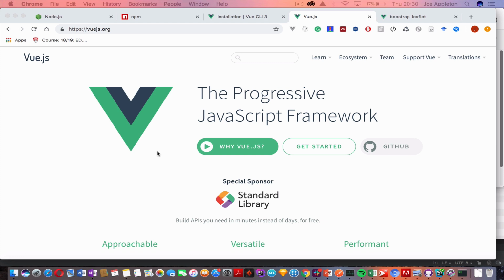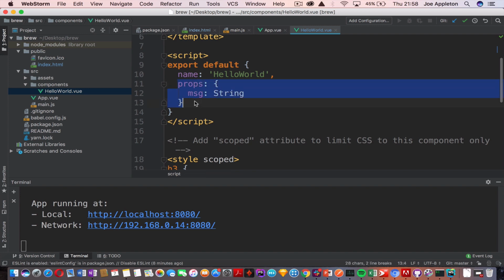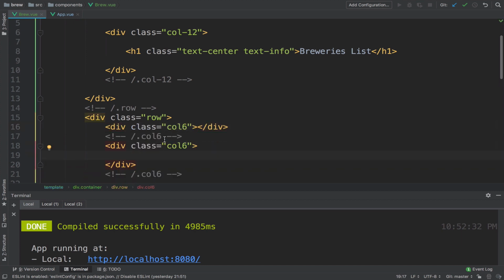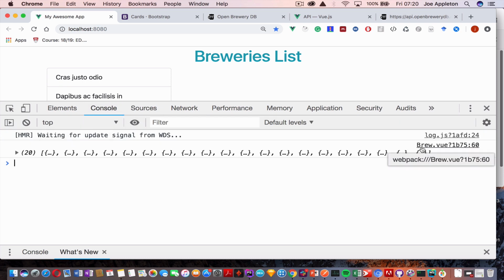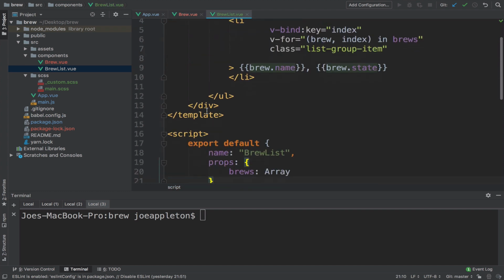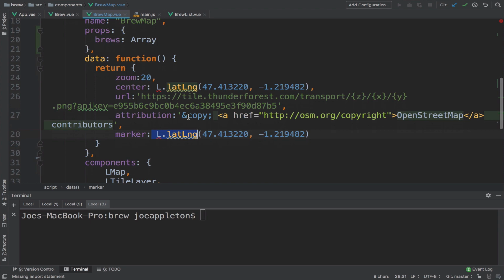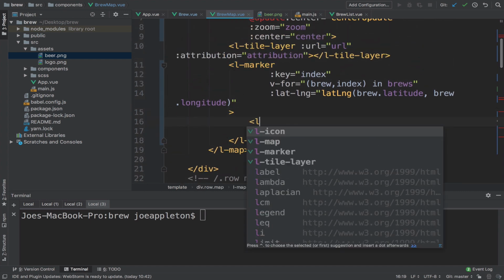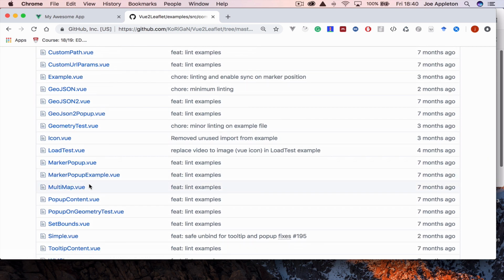Vue + Boostrap + Leaflet Mapping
Learn how to implement Vue and Leaflet from scratch